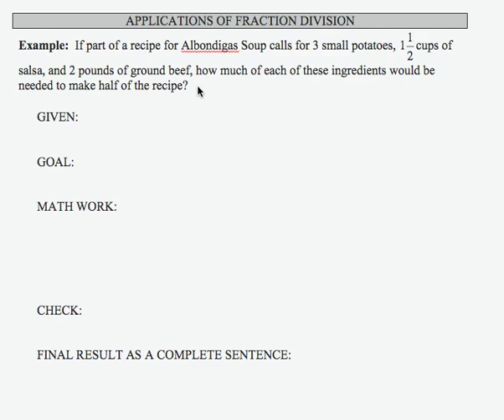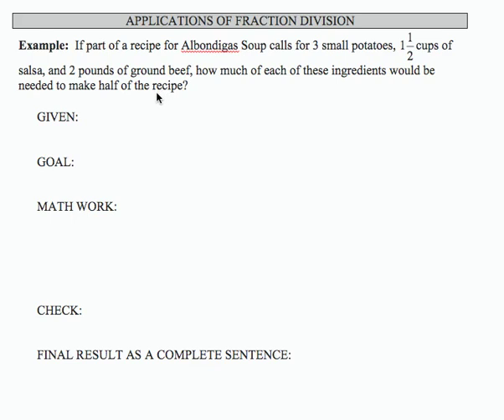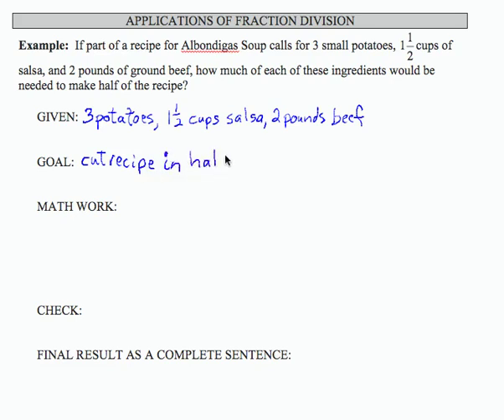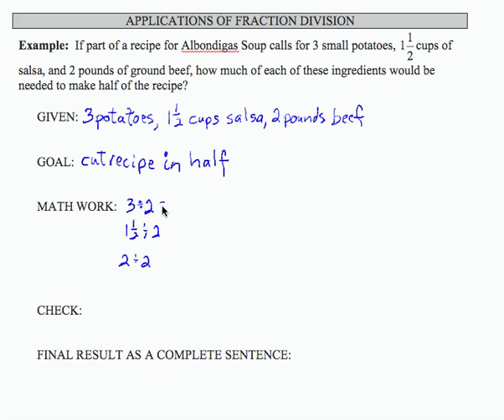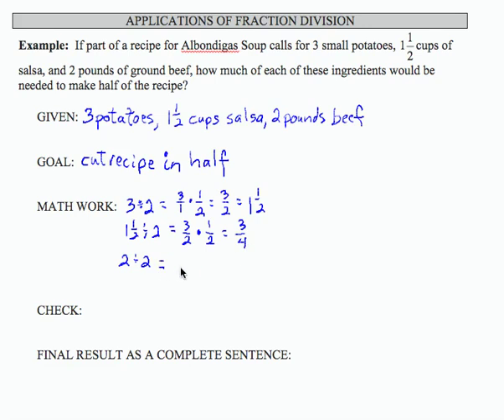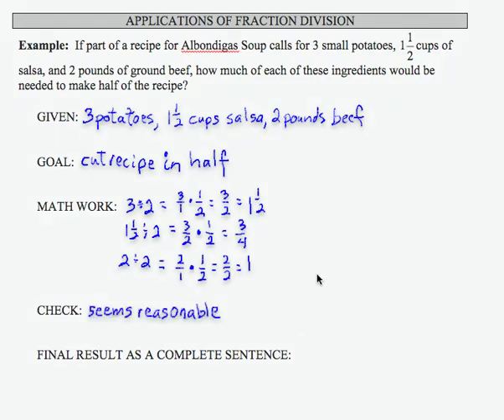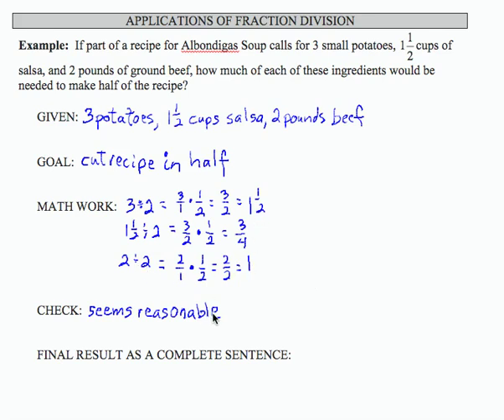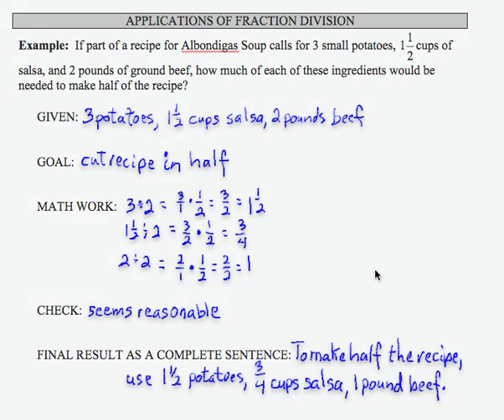SWL4E7: Basic Arithmetic - Applications of Fraction Division